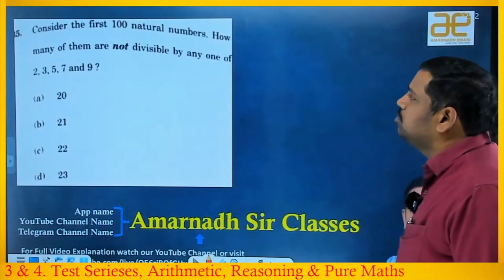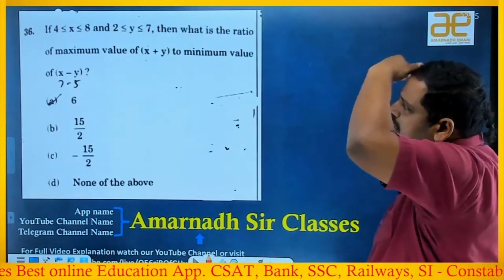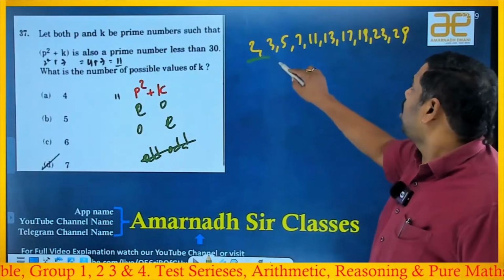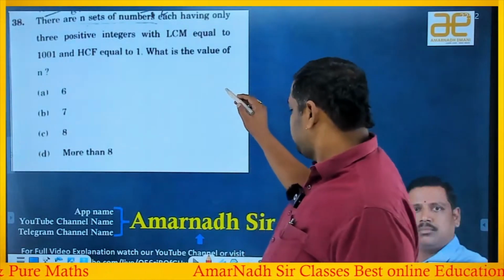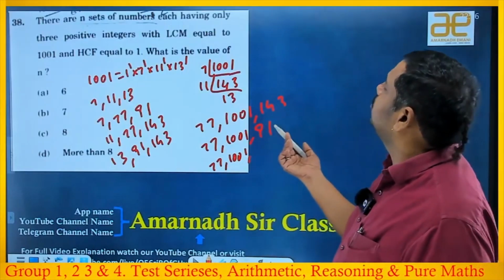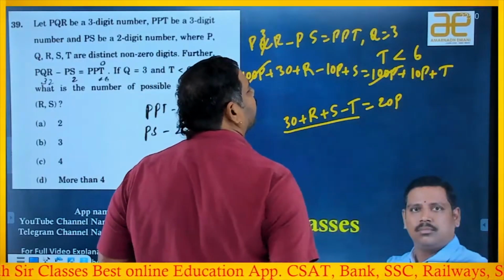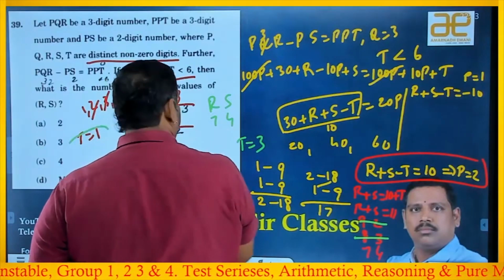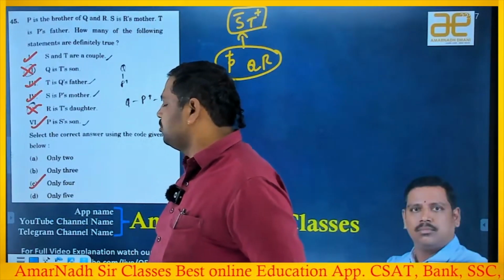CSAT 2025 Paper Explanation || Bank |SSC |Police | Railways |Groups || AmarNadh Emani